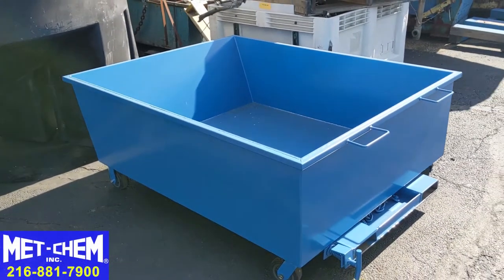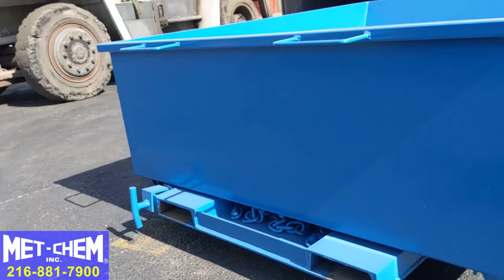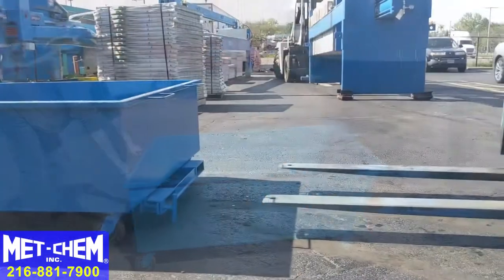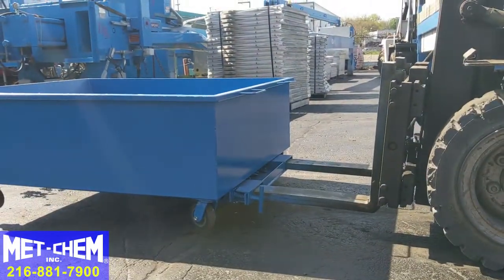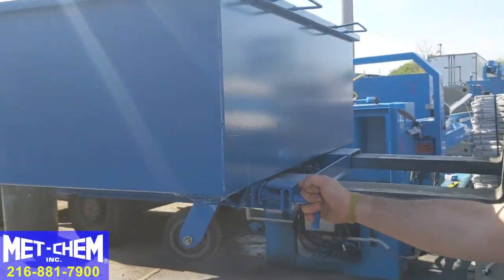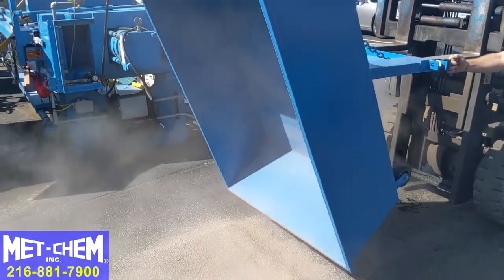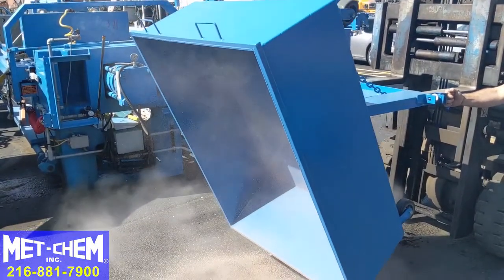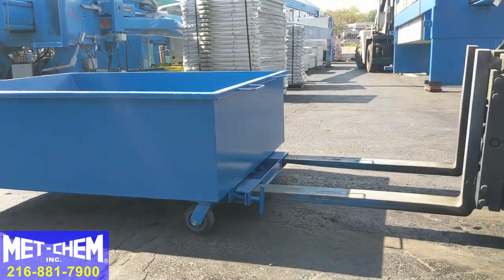Sludge Dumpster with Fork Tubes, Swivel Wheels, Release Pin - Low Profile Dump Cart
Ask Met-Chem about our Sludge Dumpster

+Built to Fit Under Your Filter Press
+Swivel Wheels to Easily Move
+Fork Tubes to Transport using a Forklift
+Release Pin and Restrain Chain to Safely Dispose of Sludge Cake